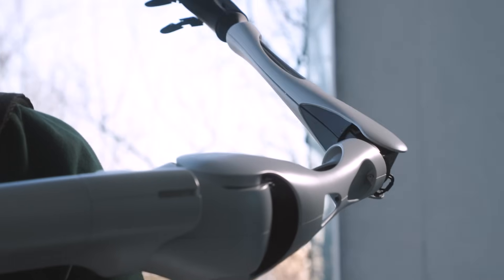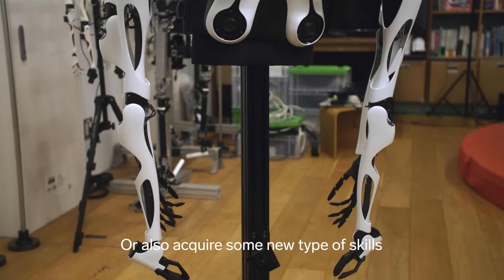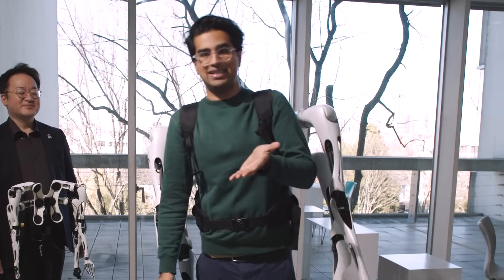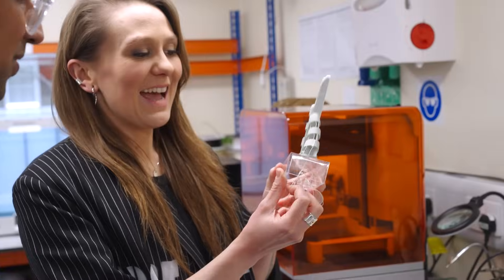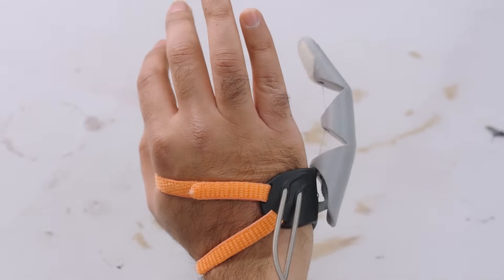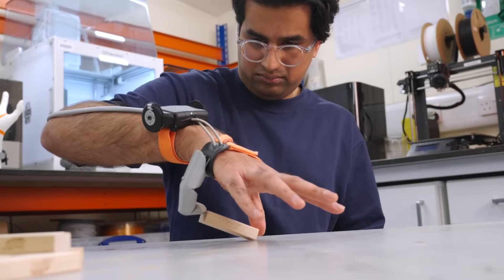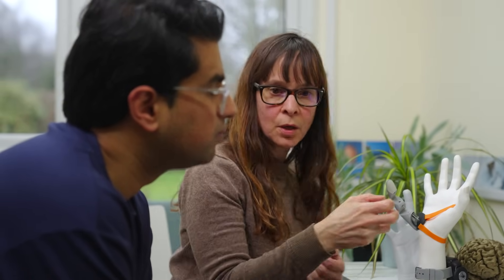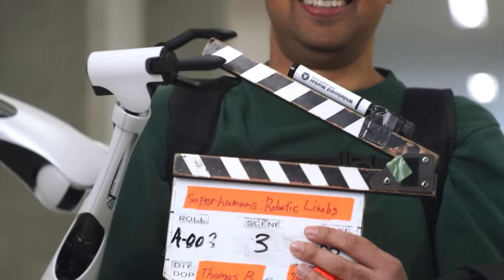6 Arms, 3 Thumbs: I Tested The Future of Robotic Limbs | Superhuman | WIRED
WIRED Editor Amit Katwala traveled far and wide for a hands-on look at the future of robotic artificial limbs. Watch as he puts a wearable set of arms inspired by traditional Japanese puppetry through the paces with Dr. Masahiko Inami University at the of Tokyo. Can Amit intuitively manipulate his newly added arms to pick up objects or write with a marker? Then, we visit with Dani Clode and Tamar Makin at the University of Cambridge to get a grip on the technology behind a 3D-printed sixth digit designed to give you two working thumbs one one hand. Will these robotic augmentations be the path to superhuman performance?

MRC Cognition and Brain Sciences Unit, part of Cambridge University: Instagram:@mrccbu / @cambridgeuniversity

Director: Anna O'Donohue
Director of Photography: Thomas Beswick; Giles Cahalane
Editor: Matthew Colby; Anna O'Donohue
Host: Amit Katwala
Expert: Dani Clode; Masahiko Inami; Tamar Makin
Line Producer: Joseph Buscemi
Associate Producer: Paul Gulyas
Production Manager: Alexandra Dawson Herren
Production Coordinator: Ericka Gourgues-Lutran
Assistant Camera: Tokiomi (Toki) Tsuta
Sound Mixer: Skirmantas (Spider) Ivanauskas; Michael Panayiotis
Production Assistant: Grace O'Connor
Post Production Supervisor: Christian Olguin
Post Production Coordinator: Rachel Kim
Supervising Editor: Eduardo Araujo
Assistant Editor: Justin Symonds